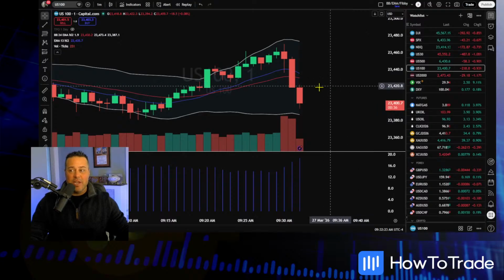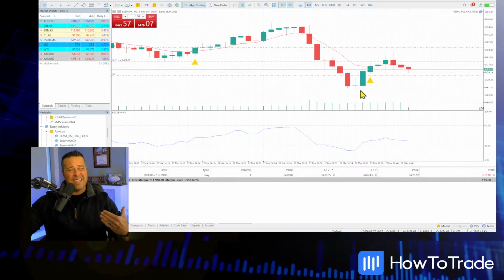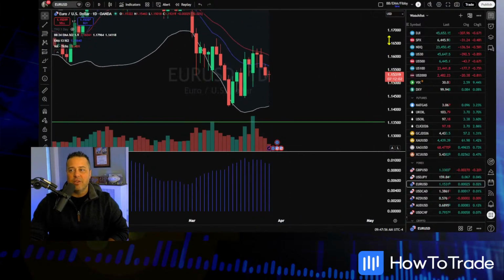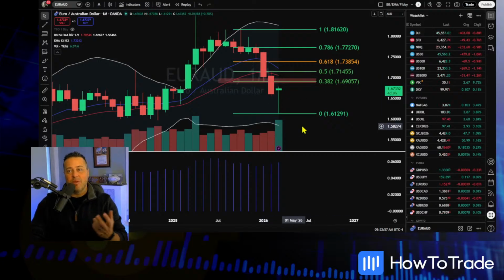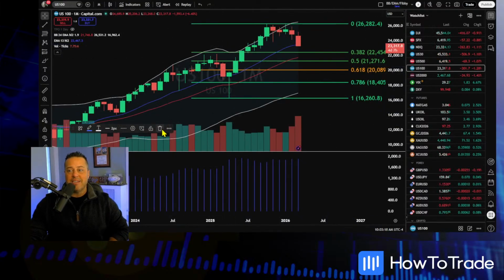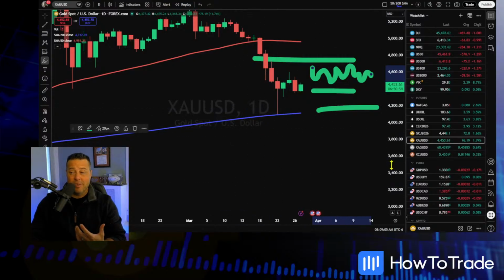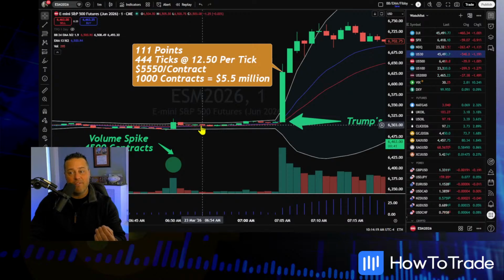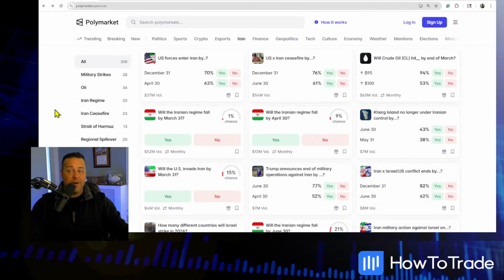Trading The US Open: Iran War Edition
📈 Trading The US Open LIVE | Iran War Edition | Stock Market Volatility & Day Trading Strategy

Join me LIVE as we trade the US stock market open amid major global tensions surrounding Iran. Expect high volatility, fast moves, and real-time analysis as we break down key levels, news catalysts, and trade setups right as the bell rings.

In this livestream, we’re covering:

Live day trading during the US market open
Breaking news impact on stocks, futures, and indices
High-probability setups in volatile conditions
Real-time technical analysis (SPY, QQQ, NVDA, TSLA & more)
Risk management strategies during geopolitical uncertainty

If you’re looking to learn how to trade the US open, navigate market volatility, and react to major global events like war headlines, this stream is for you.

💬 Drop your tickers in chat — I’ll analyze them live.